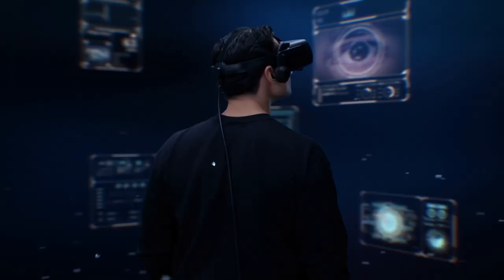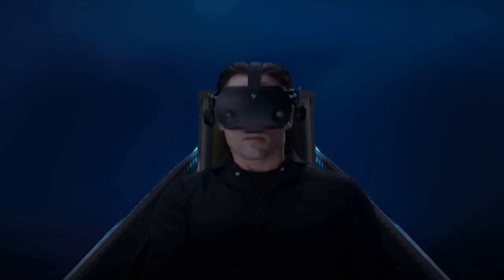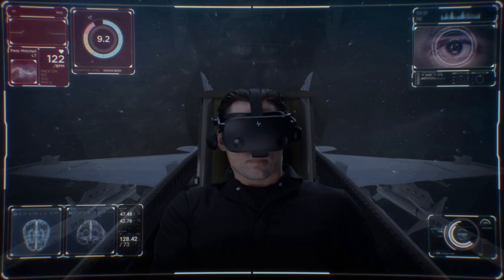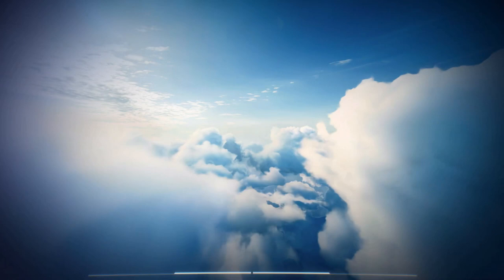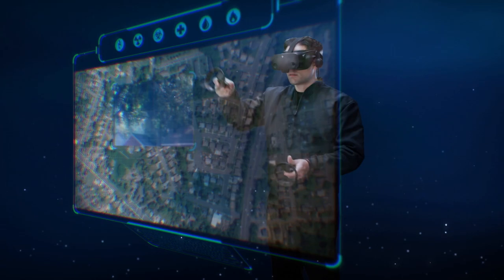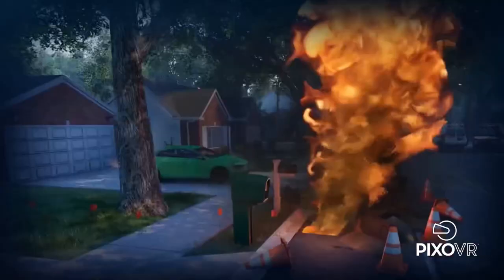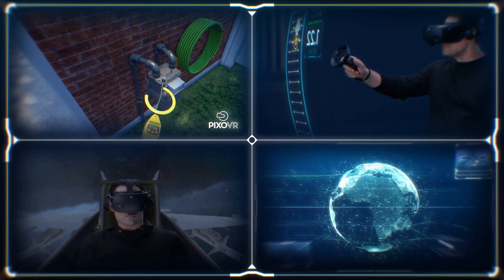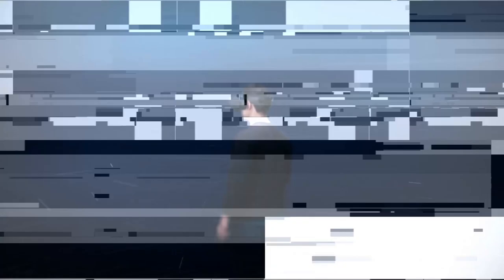HP Omnicept Announcement Trailer